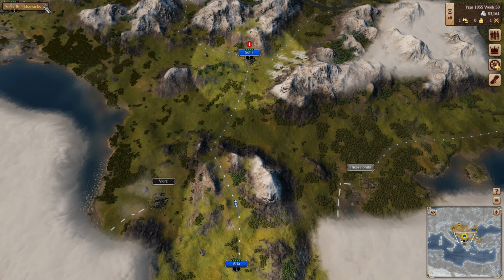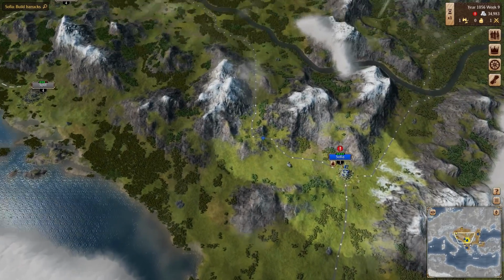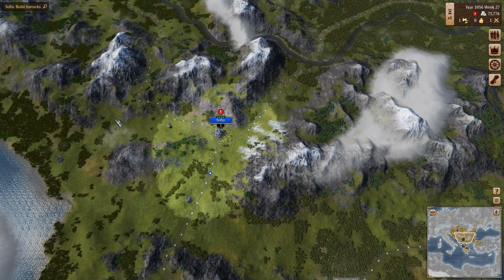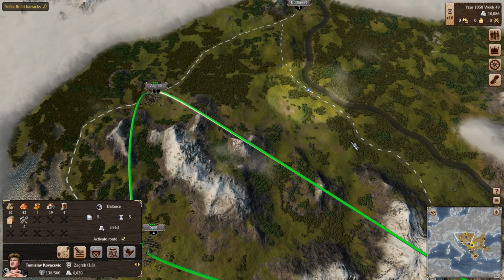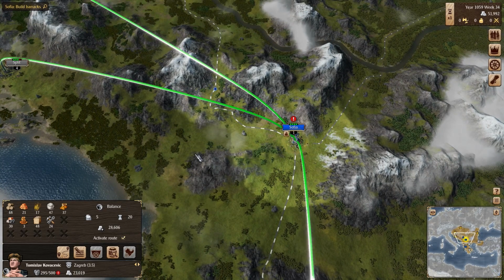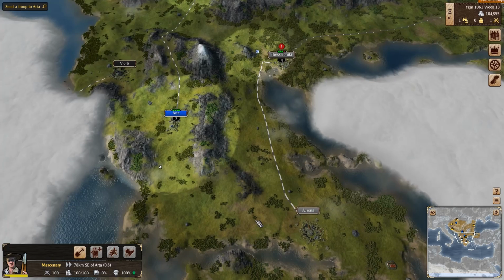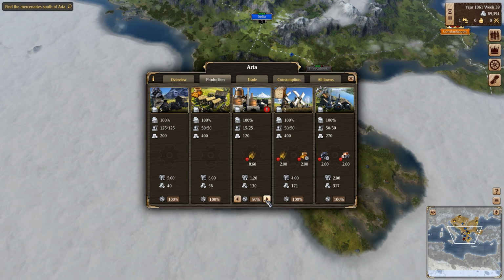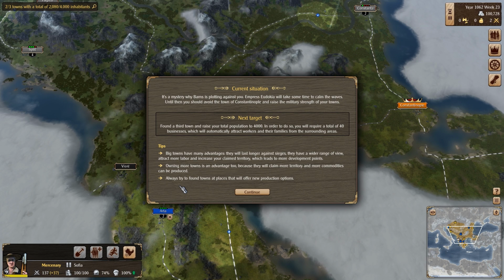Grand Ages: Medieval - Story Campaign #3